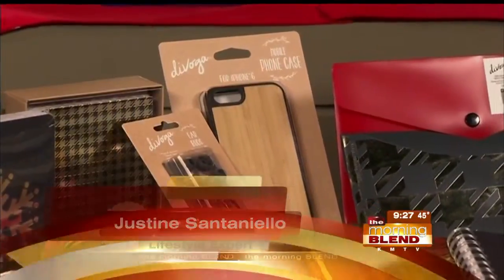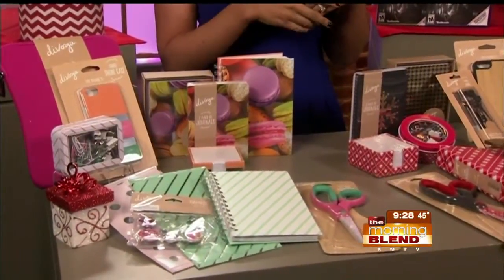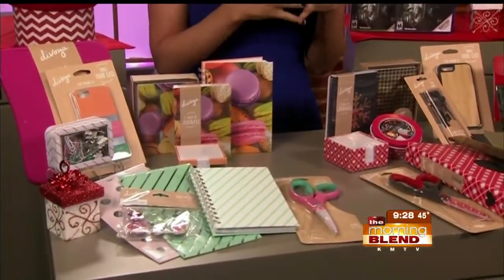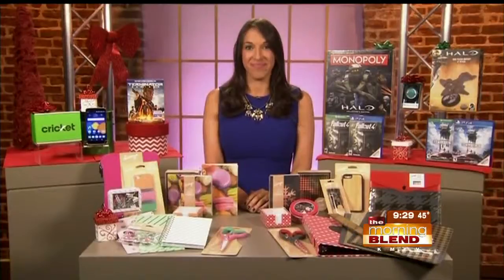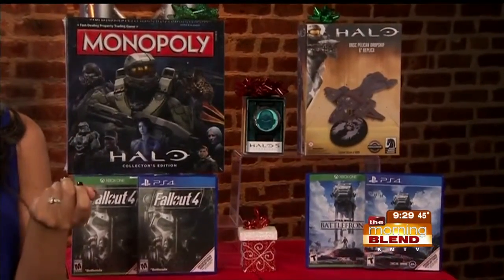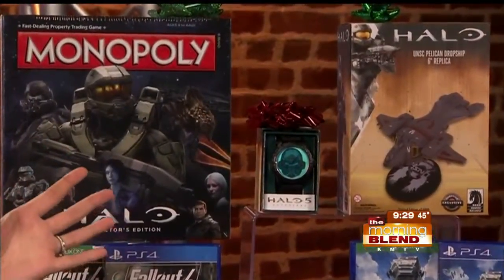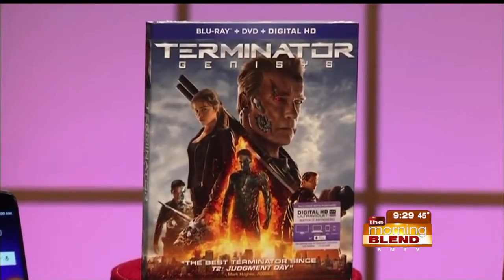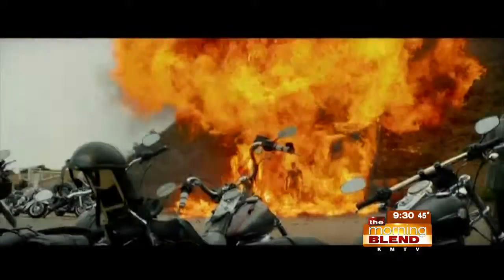Holiday Shopping Ideas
The holiday season is about to kick-off…and that means it's time to start figuring out what to get your friends and loved ones!  It can be a challenge, but lifestyle expert, Justine Santaniello is here to help us and share her best gift list ideas that will make everyone happy this year!